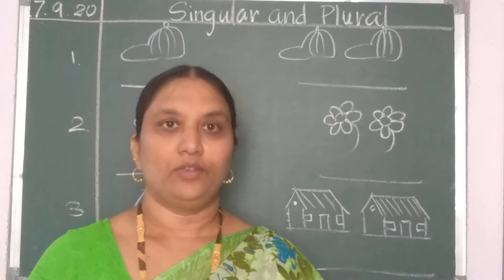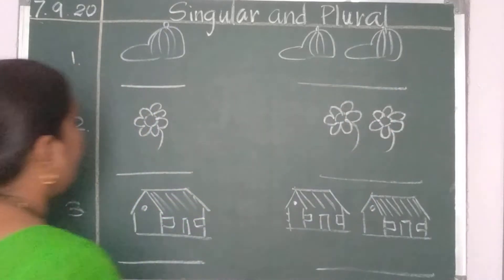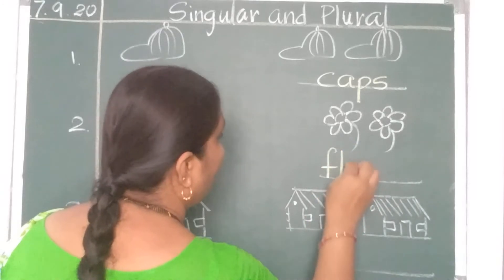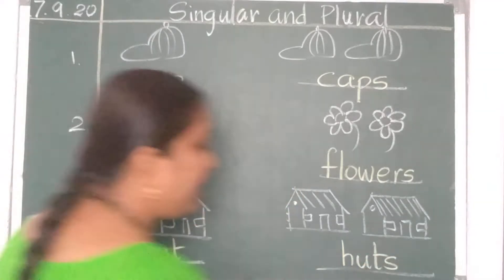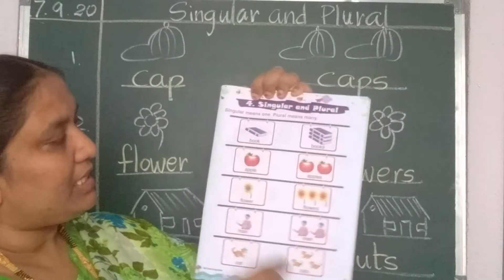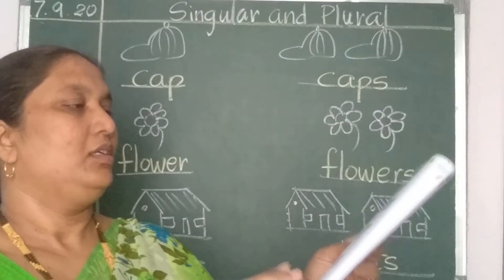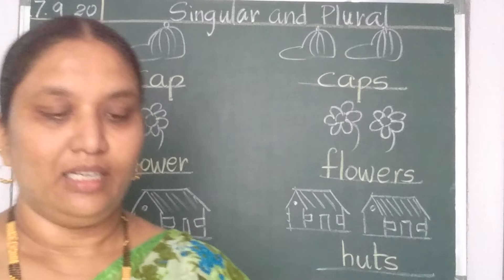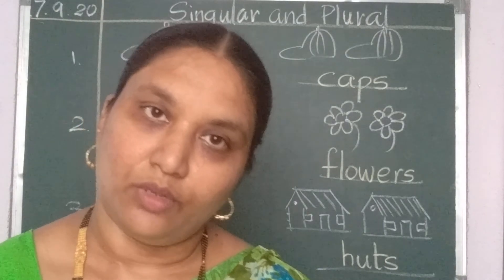English - singular / plural -2